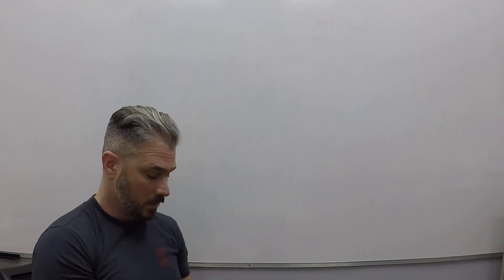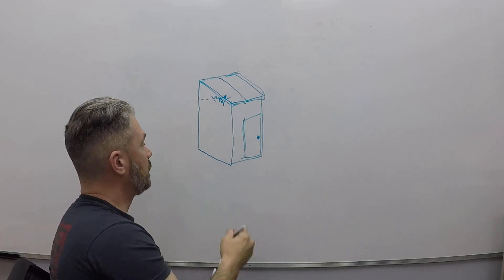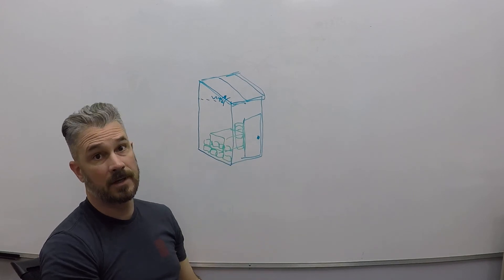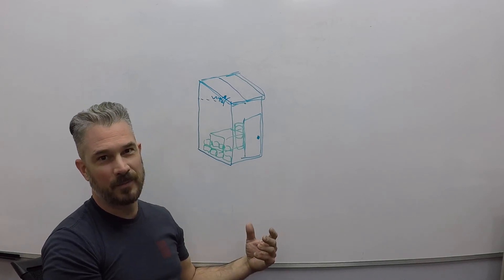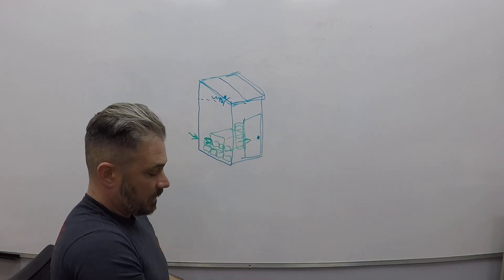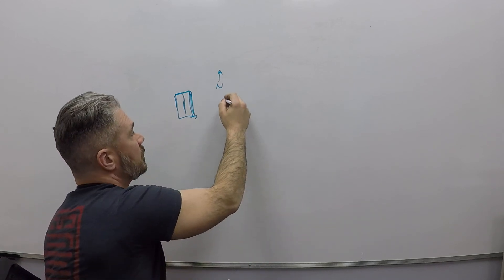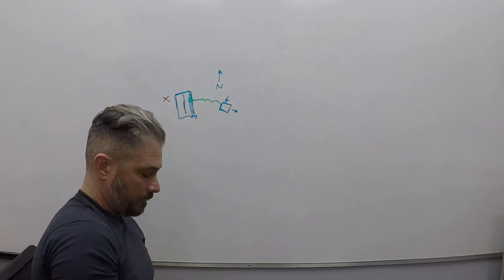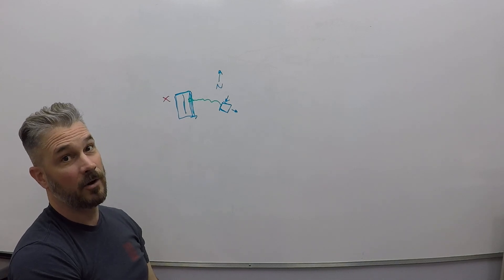2. The Power Shed Concept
Getting more specific. Starting with the idea of separating the entire power generation system from the cabin, to be in a separate outbuilding on the property. The power shed.